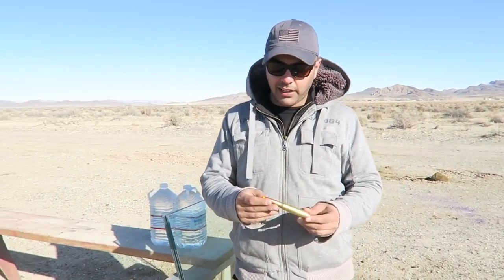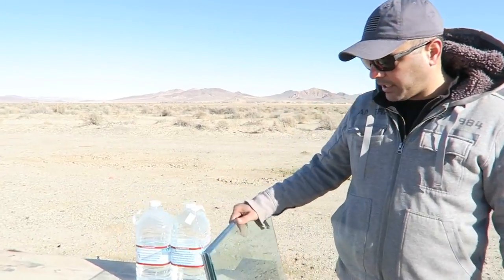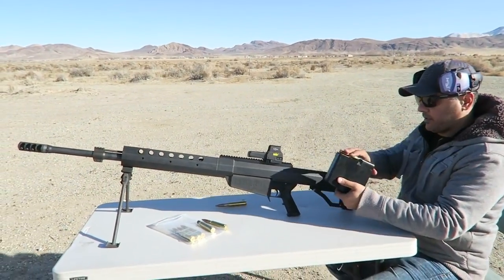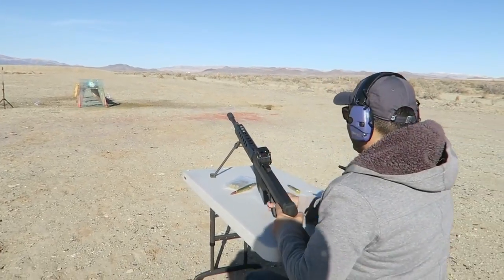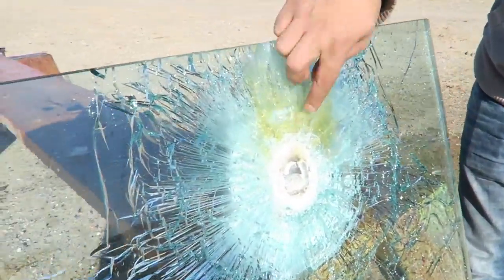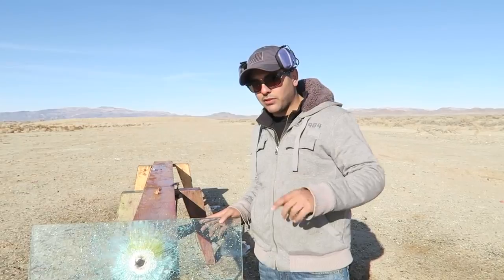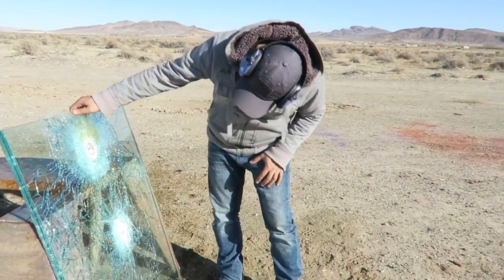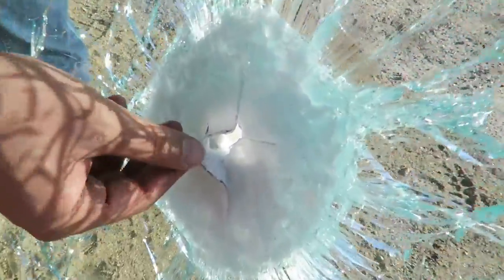50 Cal vs bullet proof glass